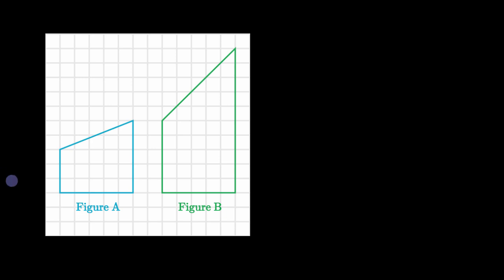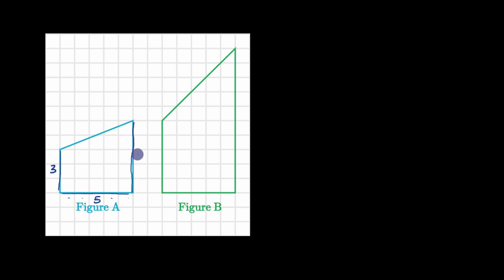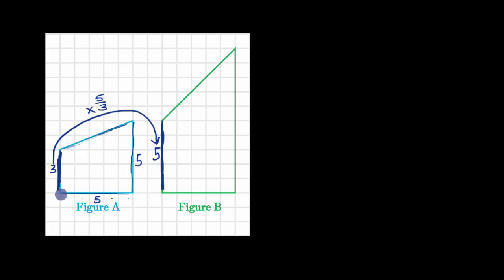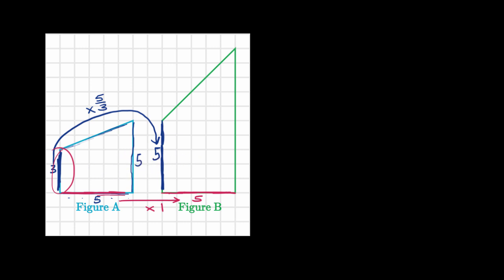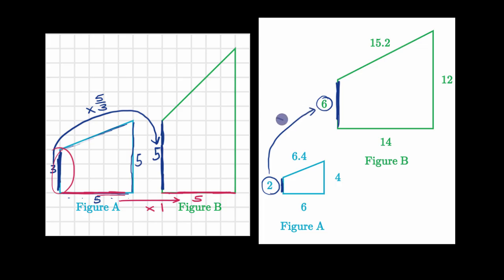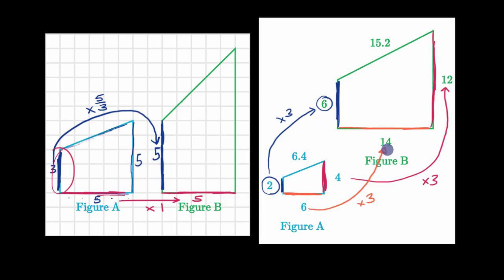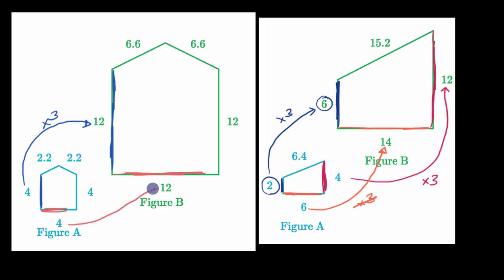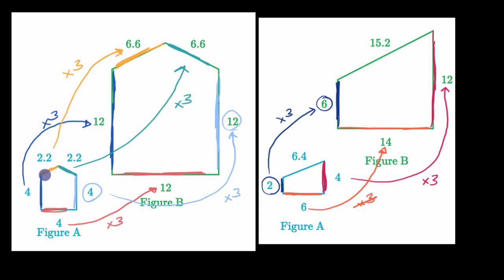Identifying scaled copies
Courses on Khan Academy are always 100% free. Start practicing—and saving your progress—now